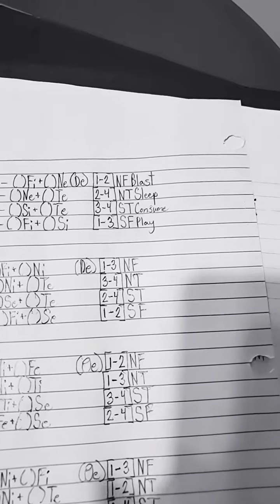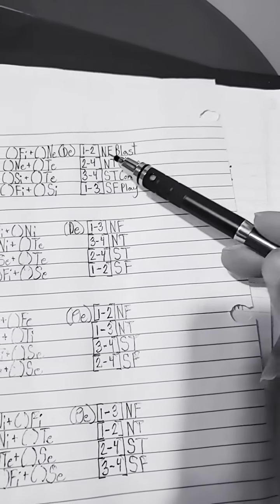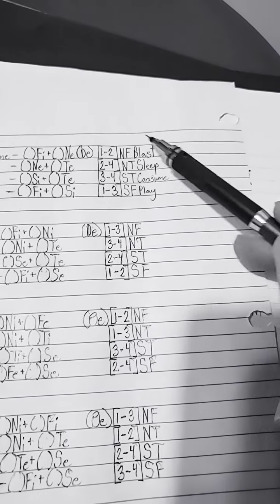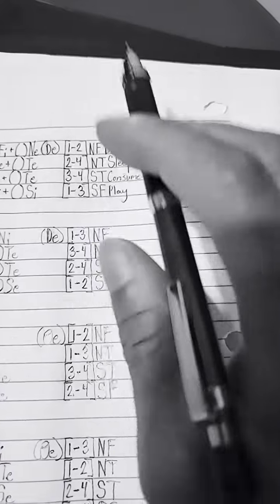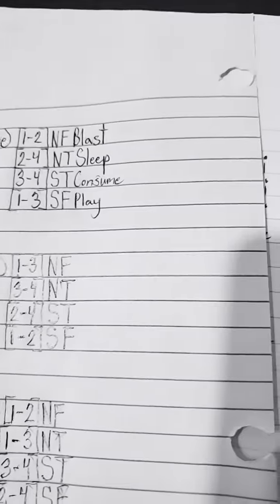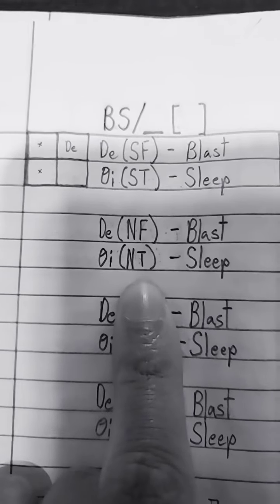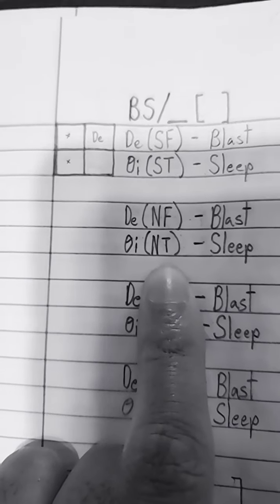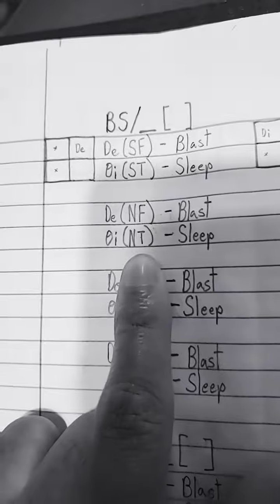Intro to AnimalFunctionTemperaments (Objective personality Theory +Objective Personality Structure)